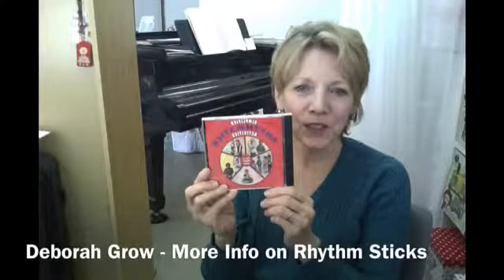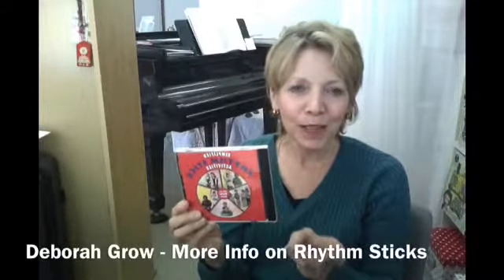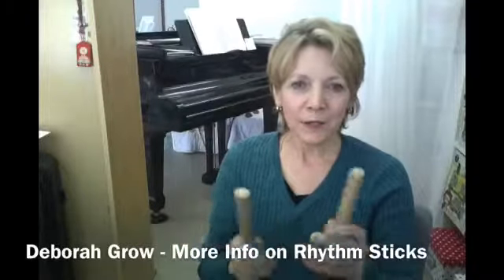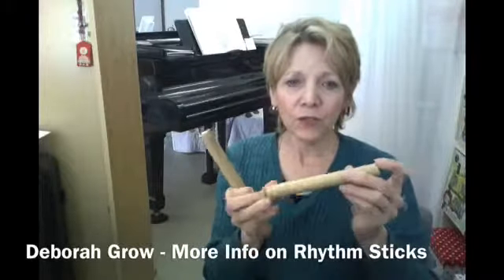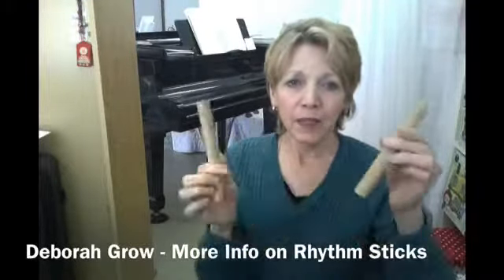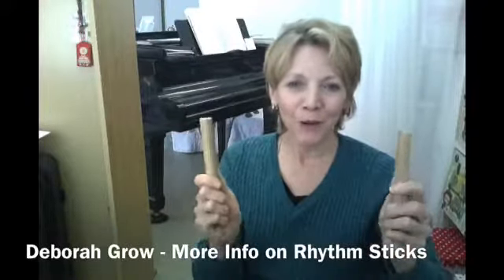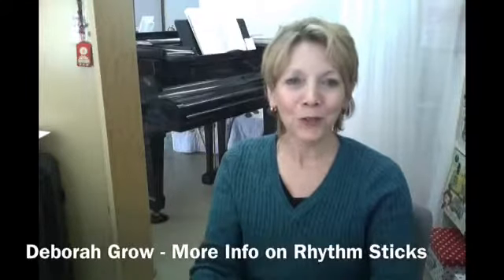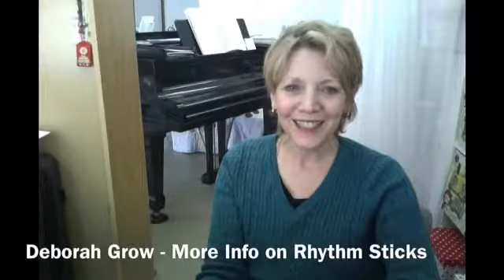Deborah Grow with info on how to get Simplified Rhythm Sticks in Japan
English Garden Rhythmics presents Simplified Rhythm Sticks from Kimbo Educational.  This video will tell you how to get this in Japan.
Great resource for the young learner.